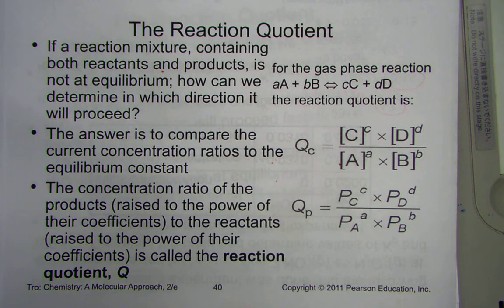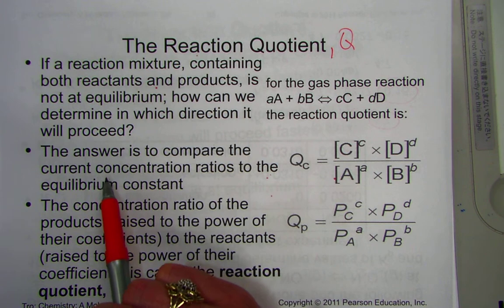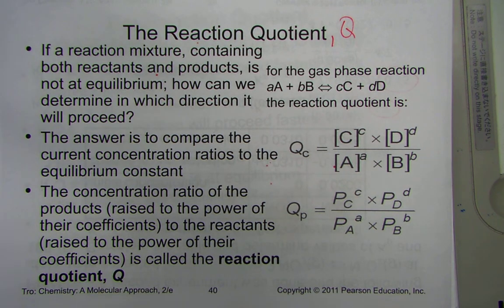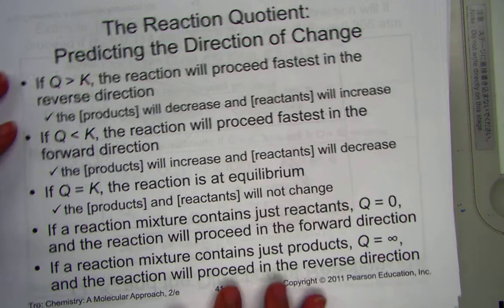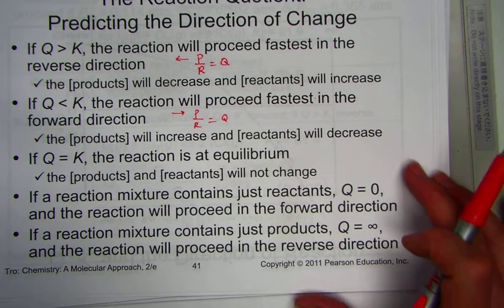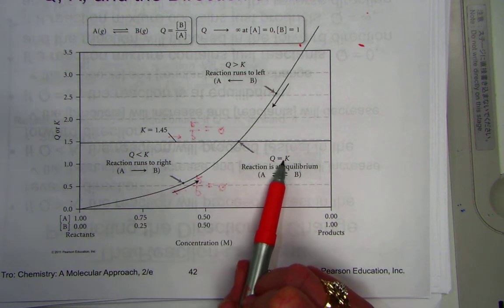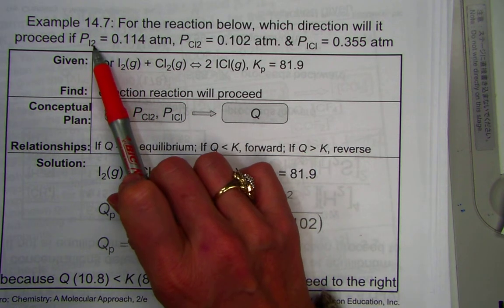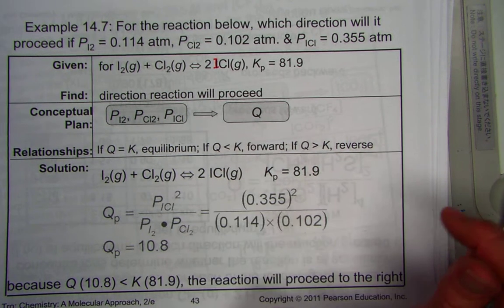chemical equilibrium 5